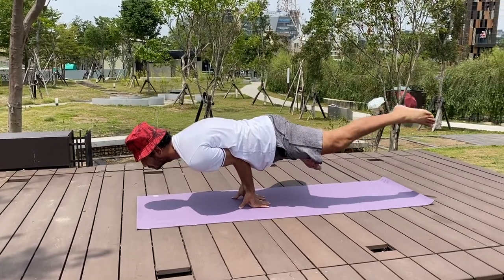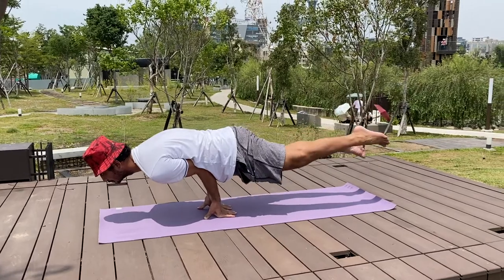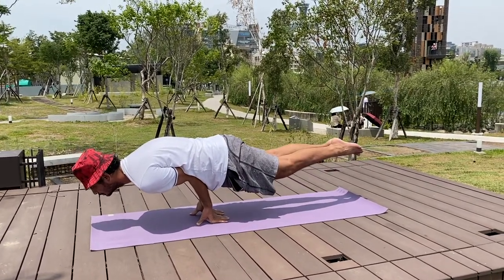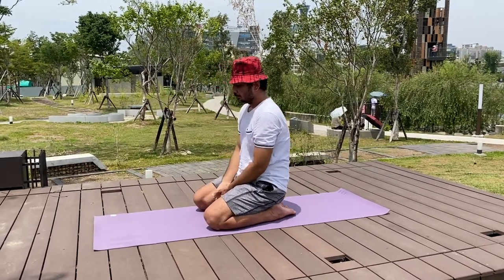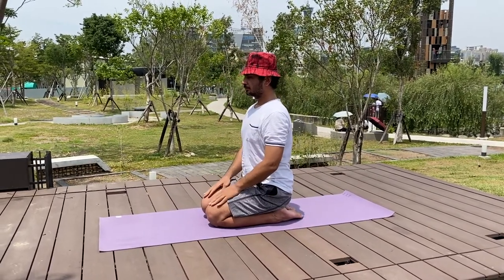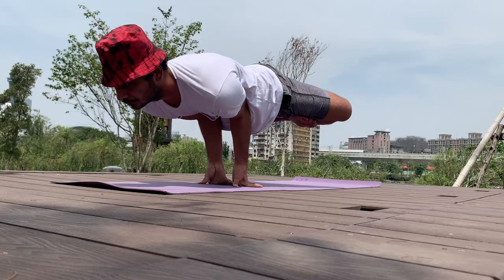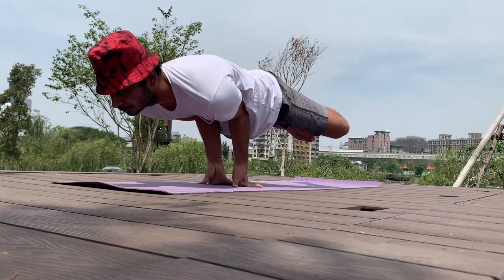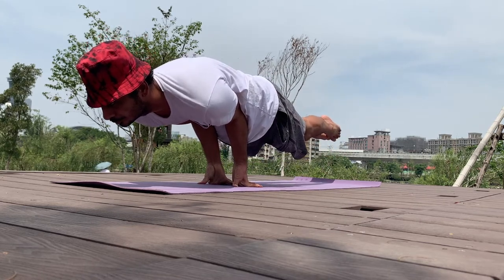Mayurasana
How to Do Mayurasana, Step-by-Step · From all fours, turn your hands so that your fingertips face back towards you. · Bring your hands next to one another ...

Link for Mantra Chanting Class-1

Link for Swar Vigyan video
part-1

Part-2

Meditation Video In English